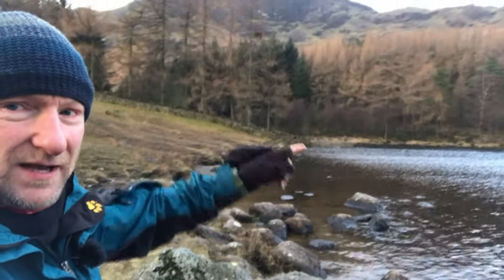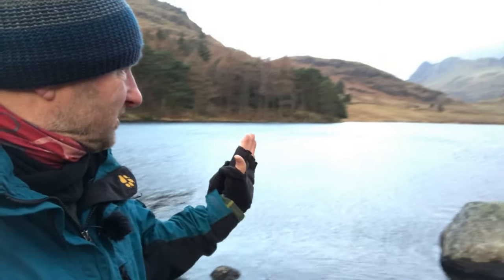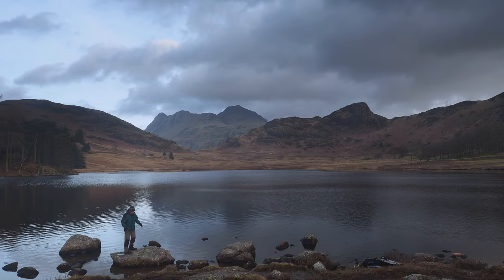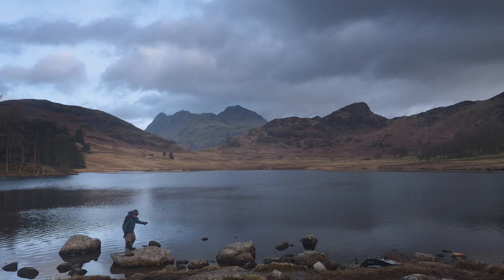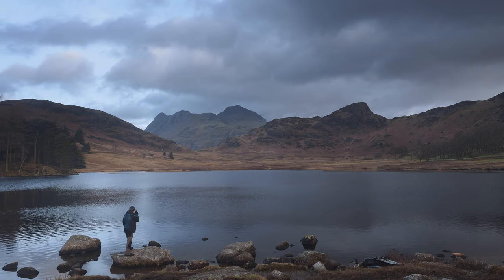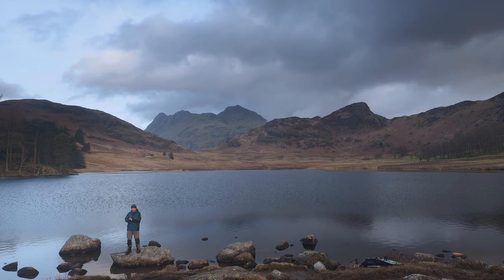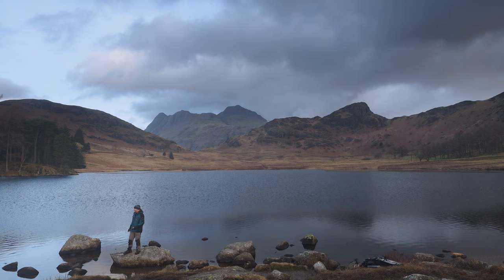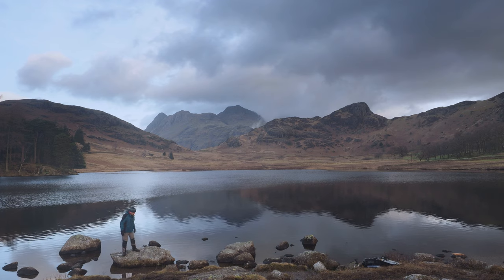Landscape Photography - no such thing as a cliché. A trip to Blea Tarn.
A 05:00 alarm call for a drive to Blea Tarn for an 07:30 sunrise. I didn't expect a glorious sunrise but Blea Tarn is never a wasted trip.

On my travels with my Olympus O-MD em1ii.

Camera gear :
Olympus OMD EM1 Mii
Olympus 12-40mm f/2.8 Pro M.Zuiko Digital ED
Olympus Olympus Pro M.Zuiko Digital ED 40-150mm f/2.8 PRO
Olympus 1.4x m.zuiko teleconverter mc-14
Gitzo Tripod

Filters :
LEE -
Landscape polariser
A varity of ND Grads soft edge & hard edge
6 and 10 Stop

Lowepro Vertex 300 AW Photo

Vlog gear:
iPhone,

Main Camping gear :
Therm-a-Rest NeoAir Venture WV Mattress
Therm-a-Res pillow